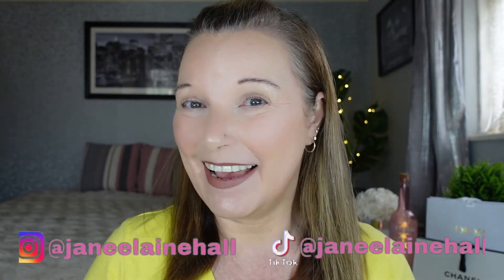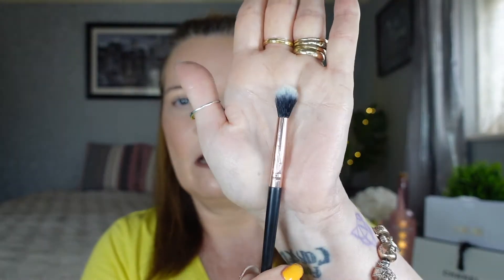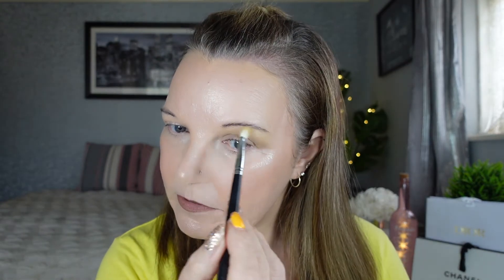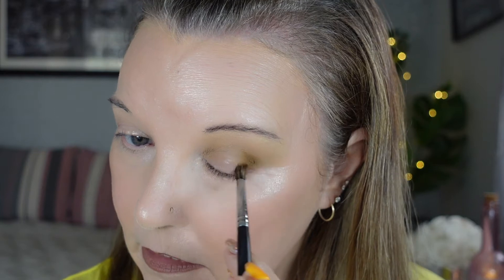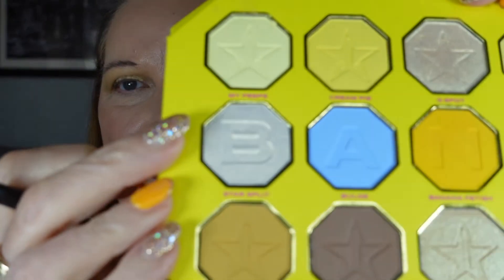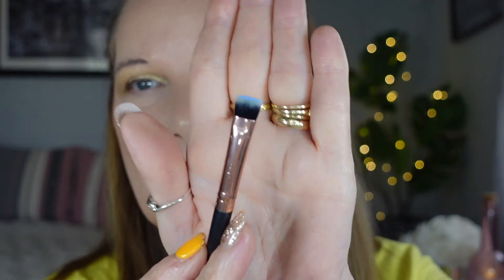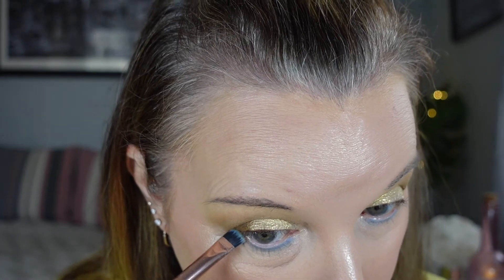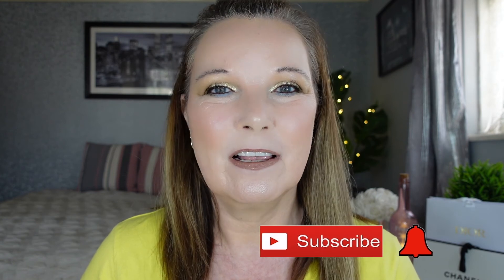JEFFREE STAR Banana Fetish palette/1st impression review & swatches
Testing the new Banana Fetish palette

Other products used:
Charlotte Tilbury flawless finish powder - fair 1
Flower Beauty light illusion foundation - porcelain L1
NYX bear with me concealer  serum - light
Illamasque hydra veil primer
Huda Beauty tantour - light
Florence by Mills cream blush - shy shi
Revlon skin lights highlighter - daybreak glimmer 201
Elf wow brow - bark brown
Catrice brow definer brush pen - ash brown 040
Flower Beauty eyeliner - brown
Juvius Place lipstick - muted
NYX lipliner - urban cafe
Jefree Star supreme lip gloss - mannequin
Glam Colour mascara black